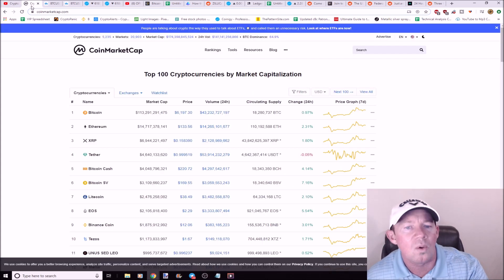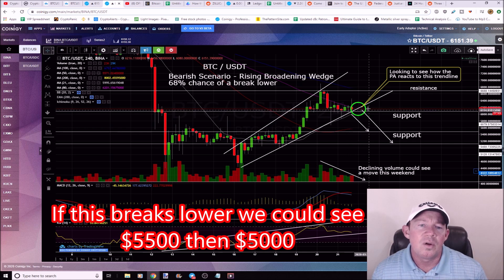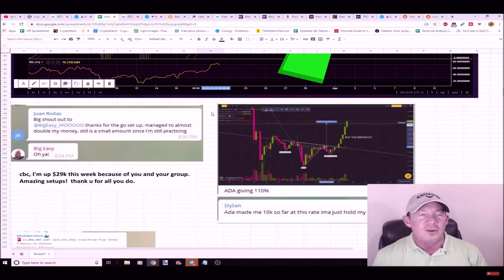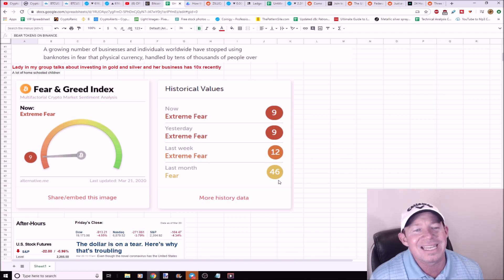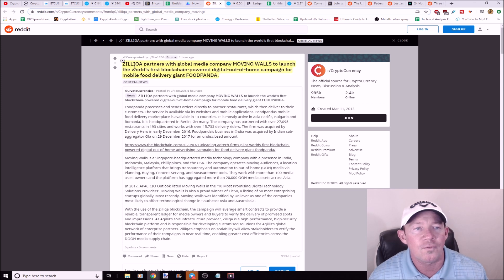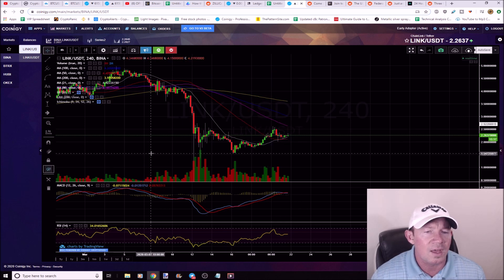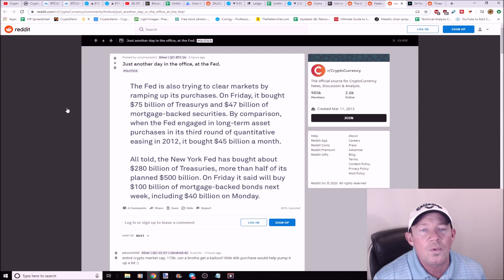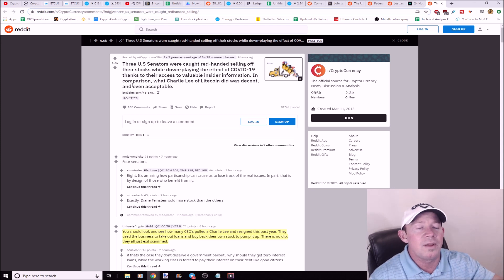MASSIVE BITCOIN MOVE IN 48hrs! - FINAL SHAKE OUT? - WHALES ARE BUYING FEAR! - WTF? BANKS BAILED OUT!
Massive Bitcoin move in 48hrs!
Final Bitcoin shake out?
Whales are buying fear!
Banks are getting bailed out! BIG!
Bitcoin miners asked to mine to save the world.

Swap Coins Fast & Easy right from your Wallet w/ CoinSwitch Pro